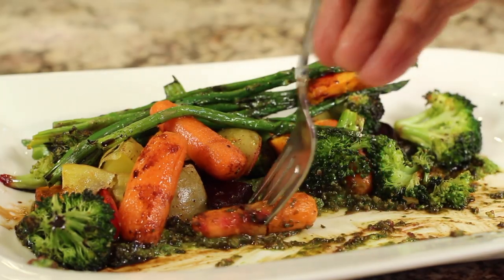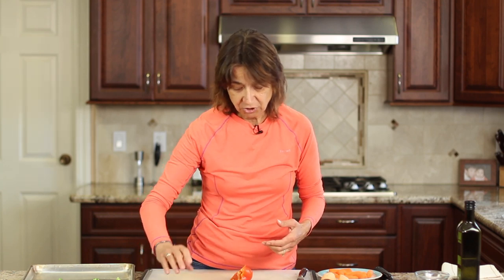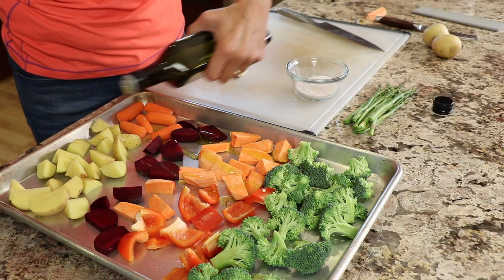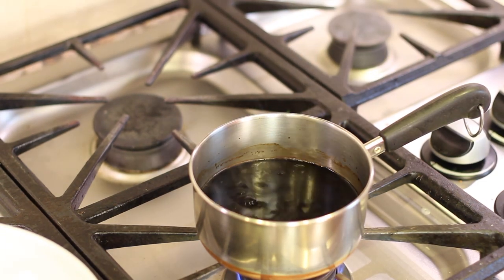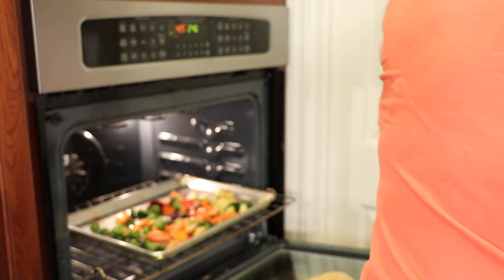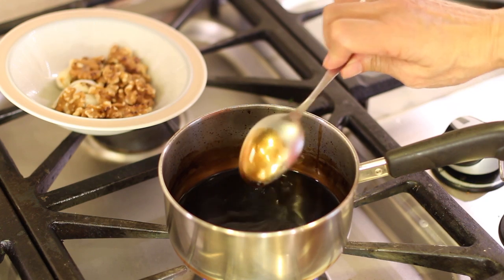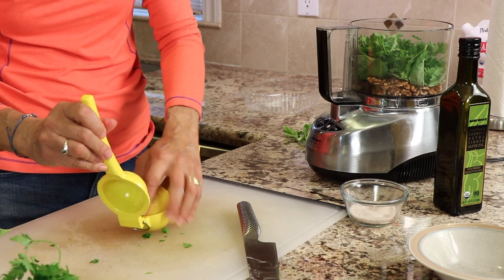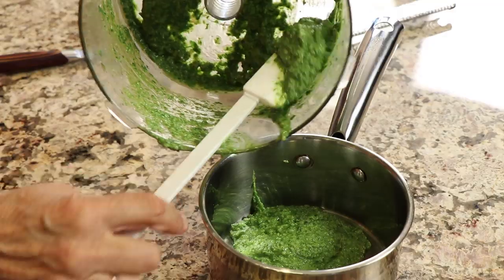Roasted Vegetables Over Pesto Sauce With A Balsamic Reduction Drizzle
These roasted vegetables over homemade pesto sauce with a balsamic reduction drizzle are scrumptious.

▶︎ Squeeze Bottles

▶︎ Wooden Spoons

▶︎ Wide Mouth 8 oz. Mason Jars

▶︎ Taco Holders

▶︎ Citrus Press

Roasted Vegetables Over Pesto Sauce & Balsamic Reduction Drizzle

In this recipe you can use as many vegetables as you care to cook. You can also use other veggies if you like. Just make sure to cut them into similar sizes.  Keep in mind some veggies may cook up quicker than others. If you lay them on a baking sheet grouped by type, they when say asparagus is done before everything else, you can remove them easily from the pan because they are grouped together.

Ingredients:
Handful of baby carrots or regular, peeled and cut into 1 inch pieces
1 bunch of organic broccoli florets
½ lb. asparagus spears
2 organic gold potatoes, cut into 1 to 2 inch chunks
2 small organic sweet potatoes, cut into 1 to 2 inch chunks
1 medium beet, cut into 1 inch chunks
Olive oil
Salt
2 cups of balsamic vinegar, the inexpensive stuff

Pesto Sauce:
1 cup fresh basil leaves, approx. 4 oz.
4 cloves of garlic, paper skin left on
Heaping ⅓ cup raw walnuts, organic
1 bunch of fresh organic parsley
1 tbsp. Fresh lemon juice
Salt
¼ cup or more olive oil

Rinse and slice all the veggies into similar sizes. Be sure to dry the veggies so they roast and not steam. Drizzle olive oil over all the vegetables on a baking sheet. It works best to just use your hands to rub the oil in. Then season with salt.

Place the veggies in the oven and bake for 20 minutes. At which point stir and see how they are doing. You want to see a little charing going on. Place back in the oven and check again in about 6 to 8 minute increments. Once the potatoes are soft, remove from the oven and keep warm.

While the veggies are roasting in the oven, pour the balsamic vinegar into a saucepan over medium high heat. Bring to a boil, then reduce heat to simmer for 30 minutes or until reduced by 2/3rd’s and thickened up. Set aside to cool. The reduction will thickens as it cools.
In a small saucepan place the cloves of garlic over medium heat. Remember to leave the skins on the garlic as this will help keep the garlic from burning while it is cooking. Rotate the garlic cloves as they cook to brown up all sides. This can take 10 to 15 minutes. The garlic will become soft when squeezed.

Once done, place the cloves in a bowl to cool. Then add the walnuts to the pan to toast over medium low. Remember in both cases, the pan is dry, you are not adding any oil to it.

Toss the walnuts as they brown up. This should take between 3 and 5 minutes. When the walnuts are done, pour them into the bowl with the garlic to cool.

Place the basil, parsley, lemon juice, walnuts, garlic (peeled), and salt into a food processor and pulse until broken down. Scrape the sides down frequently to keep the ingredients in the cutting area. Slowly drizzle the olive oil into the sauce until you get a smooth consistency.

Pour the pesto sauce into a saucepan and heat until warm.

To serve, spread pesto sauce on a plate and add the roasted veggies on top. Drizzle a small amount of balsamic reduction overall.  This makes a delicious side dish.

Rockin Robin
P.S. Please help me spread the word about my channel.